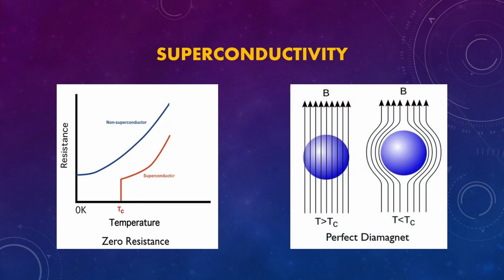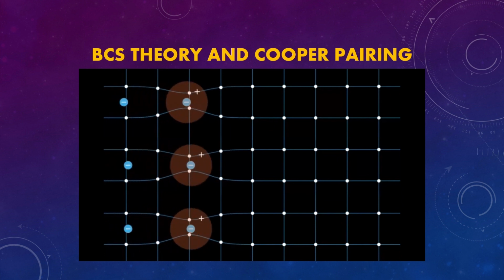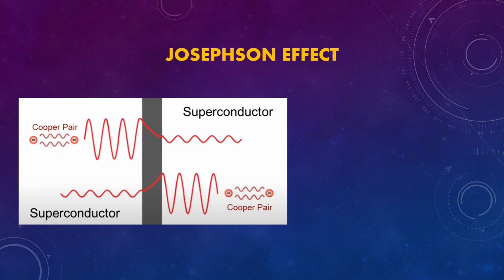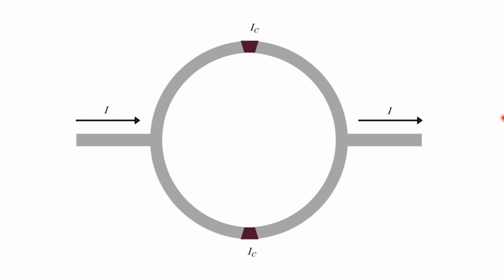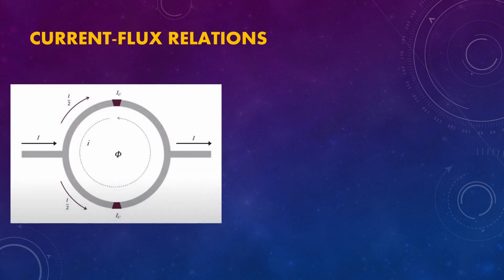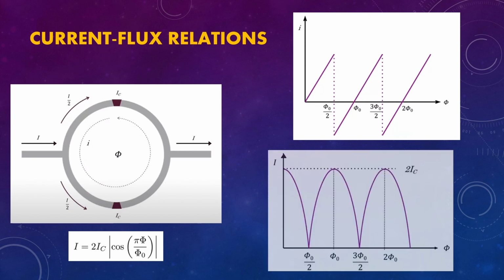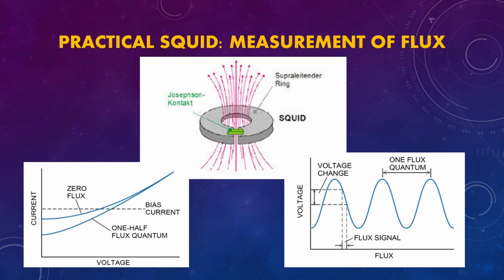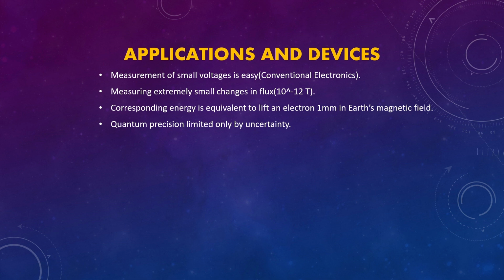Superconducting Quantum Interfering Device(SQUID)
AKSHAT SINGH